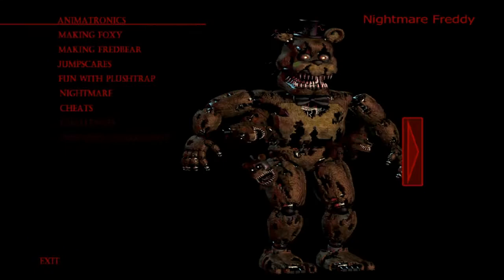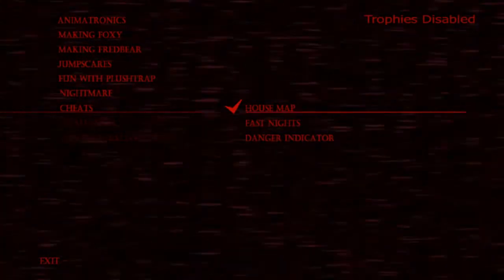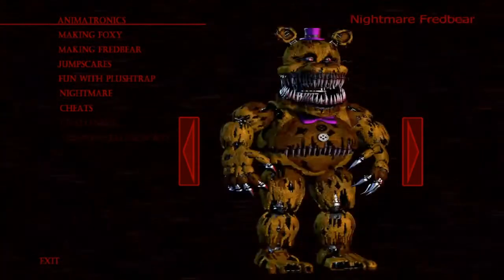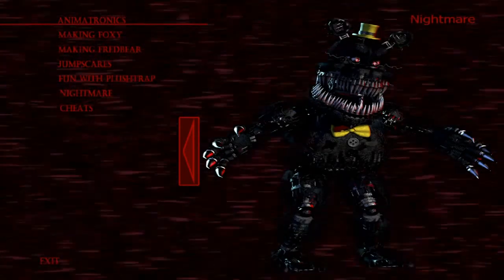THE NIGHTMARES END HERE! [FIVE NIGHTS AT FREDDY'S 4] [PS4] GAMEPLAY #08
PlayStation Network ID: HTimbers

Nintendo Network Friend Code (Nintendo Switch): SW-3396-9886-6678

Nintendo Network ID (Wii U): HmaxwellD

Nintendo Network Friend Code (Nintendo 3DS): 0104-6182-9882